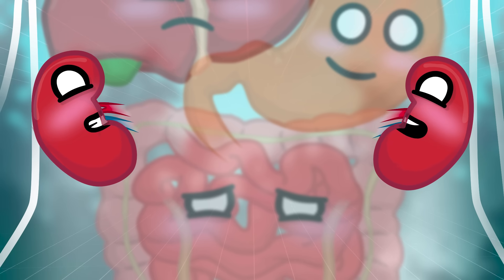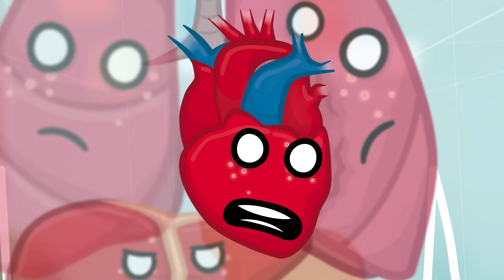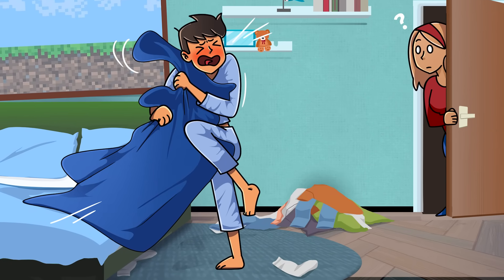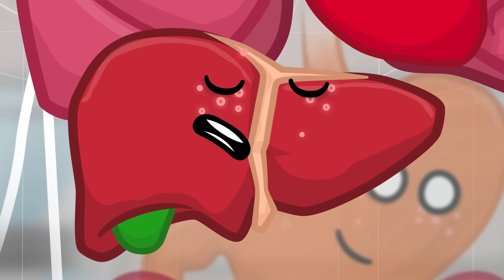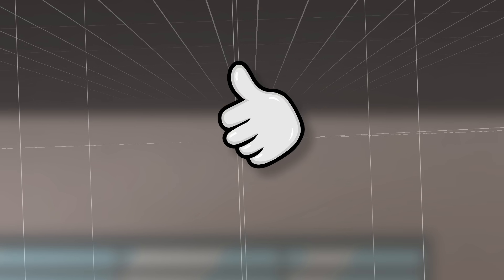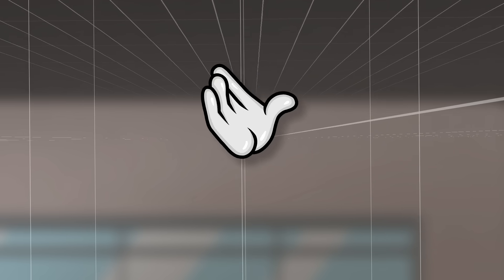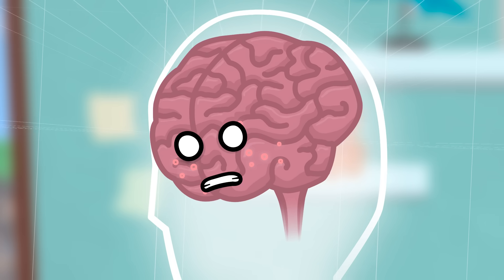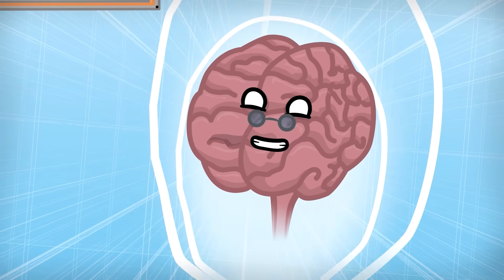What happens during PUBERTY? - Part 1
Special thanks to our Brain and Heart Patreons:
- WD_Clam
- Maryam
- NoahNRGG
- Sean Sovidaray

If you like biology, enjoy content from our friend's animation channel too:  @SimplySaidYT